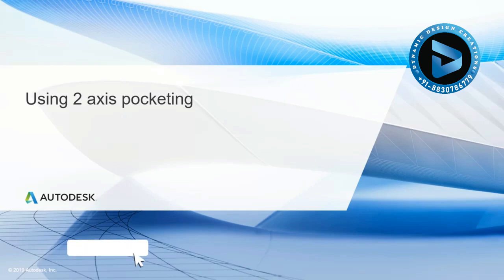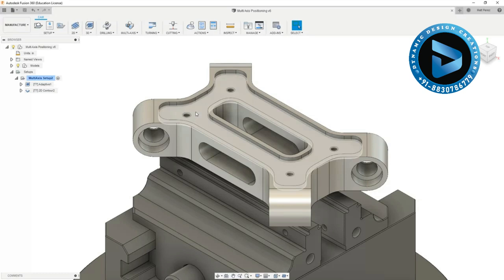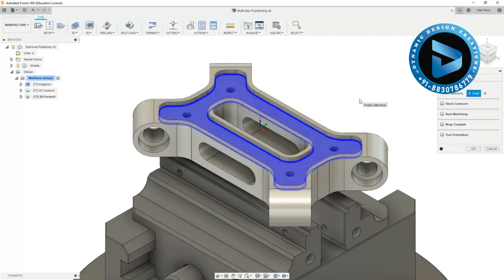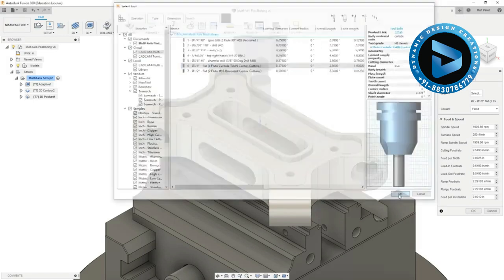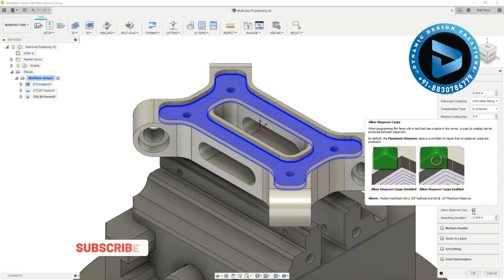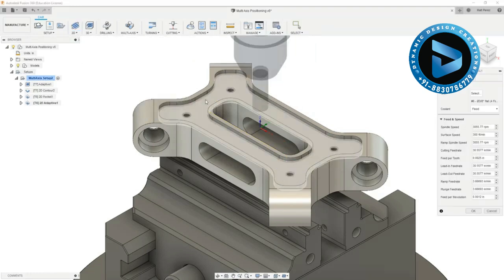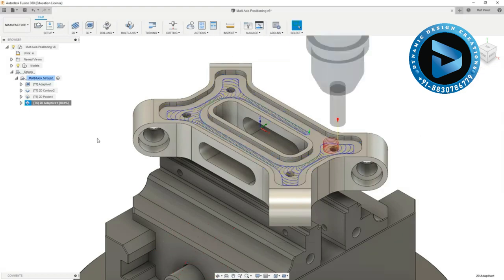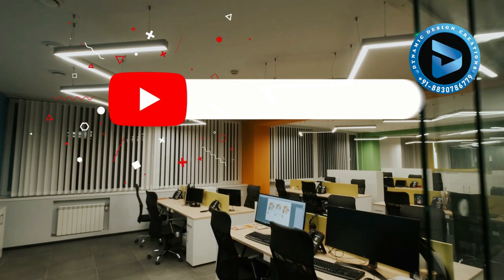Autodesk Fusion 360 Multi Axis CNC Toolpath Lesson 1.5 - Two Axis Pocketing Dynamic Design Creations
About Video:- Autodesk Fusion 360 Multi Axis CNC Toolpath Lesson 1.5 - Two Axis Pocketing

Description:
Welcome to Lesson 1.5 of our Autodesk Fusion 360 Multi Axis CNC Toolpath series! In this video, we'll dive into the essentials of two-axis pocketing, a fundamental technique for CNC machining.

Join us as we explore:

Setting up a two-axis pocketing toolpath in Fusion 360
Key parameters and settings for optimal performance
Step-by-step instructions to create precise and efficient pocketing operations
Tips and tricks to avoid common pitfalls and enhance your machining process
Whether you're a beginner or looking to refine your skills, this tutorial will provide you with the knowledge and confidence to tackle two-axis pocketing projects with ease.

Happy machining!

Welcome to Dynamic Design Creations, where we are creating the world of tomorrow today!
"Designing Tomorrow's World Today"

Are you making an effort to fulfil your potential and stay current with the rapidly evolving engineering and design field? Look no elsewhere! Dynamic Design Creations, the leading provider of online engineering training in India, provides excellent training on a range of engineering software packages, such as AutoCAD, Civil 3D, Infraworks, SubassemblyComposer, Revit, Etabs, Staddpro, Navisworks, SketchUp, MS Project Planning, and Primavera.

At Dynamic Design Creations, we think that the best way to influence the future is to provide you the knowledge and tools you need to turn your ideas into reality. Take the first step in creating the world of tomorrow by enrolling right away!